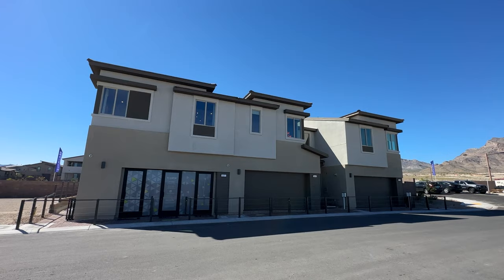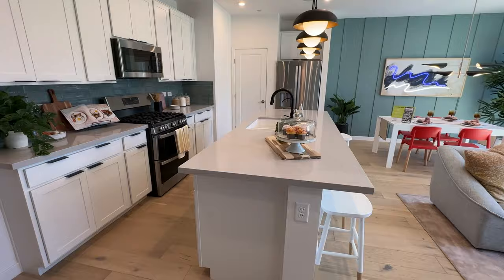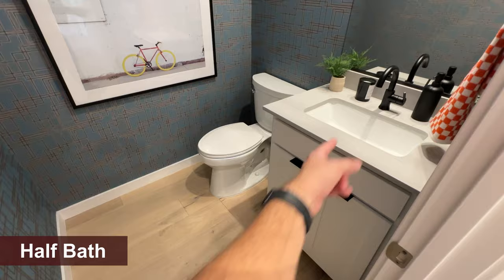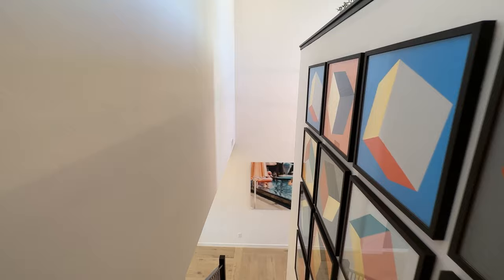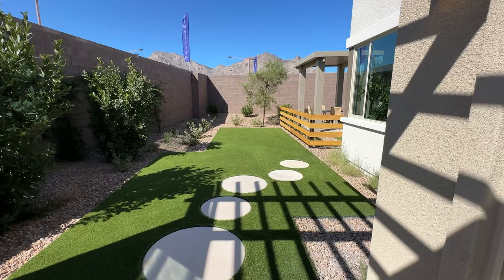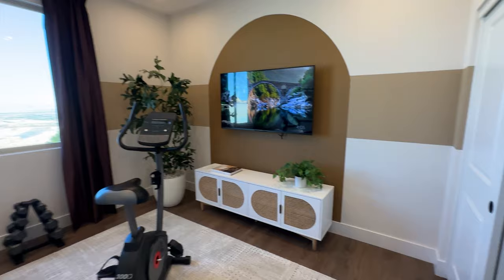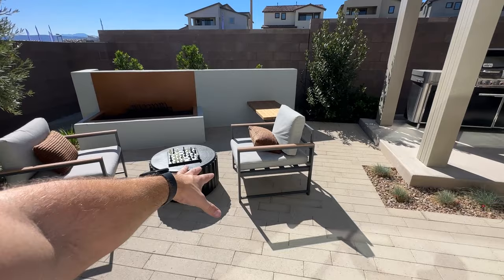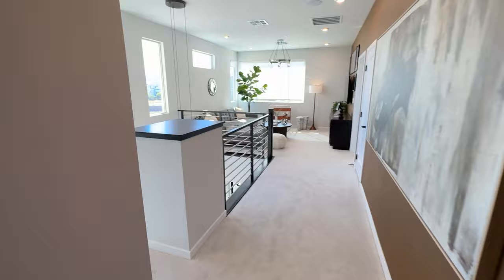Modern Summerlin Townhomes for Sale | Vertex Community by Tri Pointe Homes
Today I'm in Summerlin touring the Vertex community by Tri Pointe Homes. The Vertex community offers some great new townhomes in one of the most sought after neighborhood in Las Vegas. These townhomes range from 1,790 - 1,914 sq. ft., 2.5 bathrooms, and a 2 car garage starting at $469k.